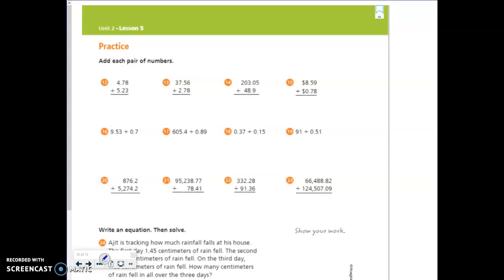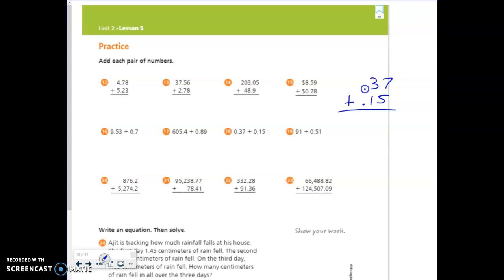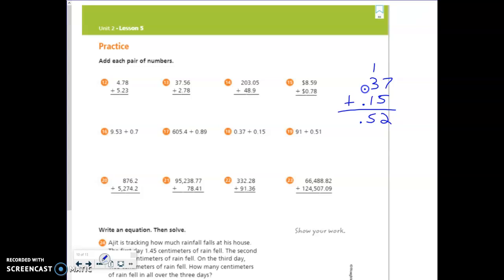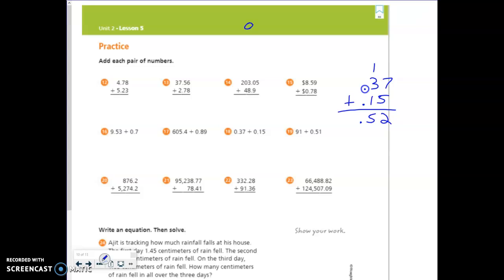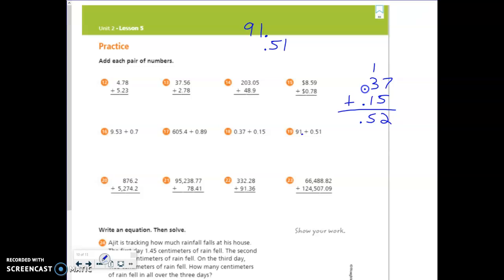Lesson 2.5 Adding decimals (video 2)